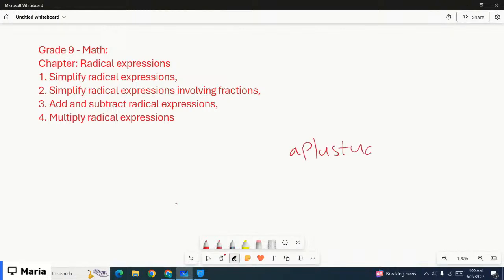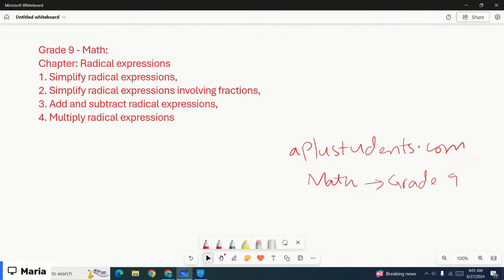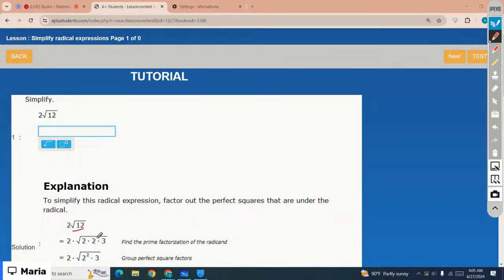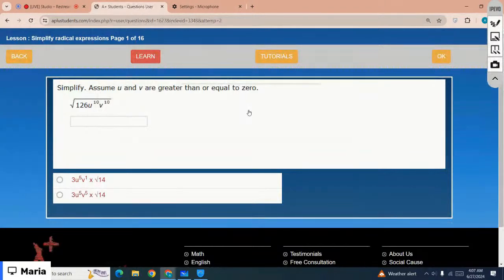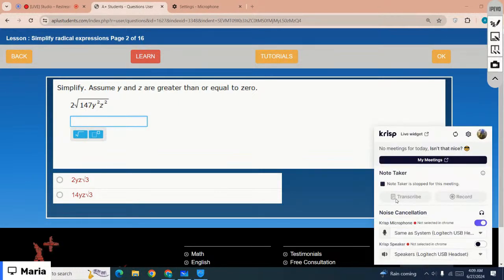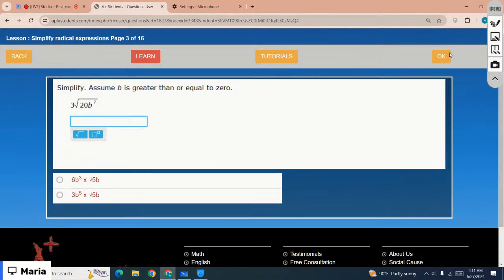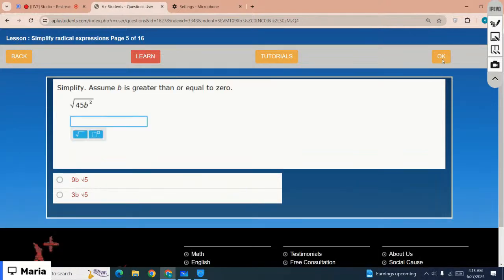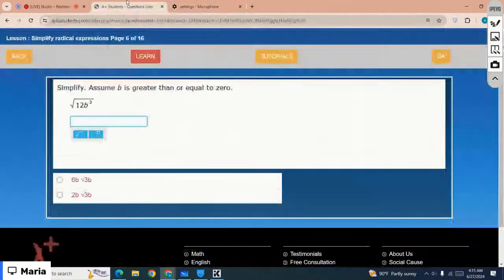Grade 9 - Math: Simplify radical expressions, Simplify radical expressions involving fractions, A…